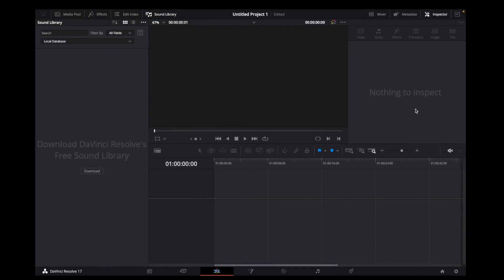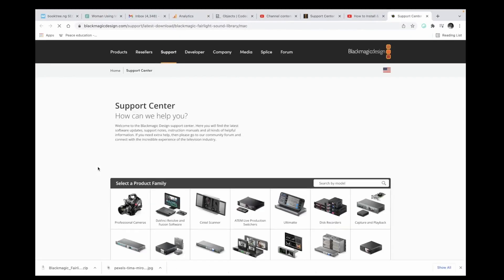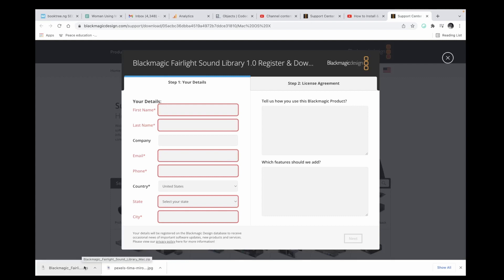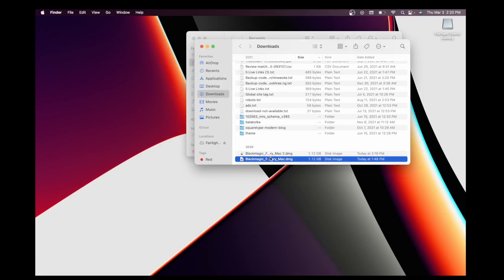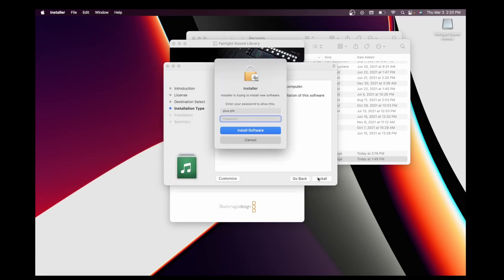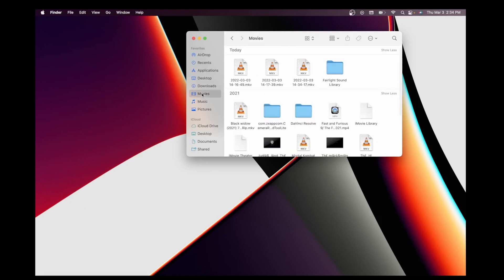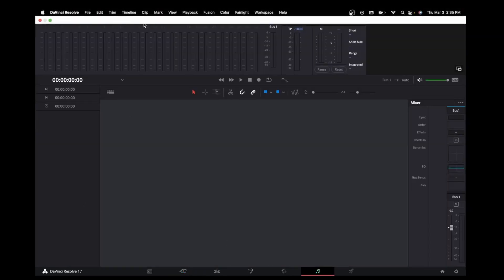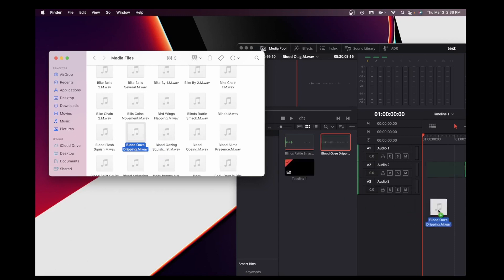How to Install the Free Sound Library in DaVinci Resolve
Learn how to Download and Install DaVinci Resolve's free sound library on a Mac OS.